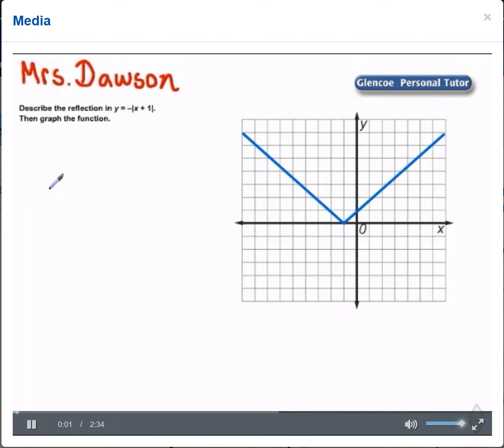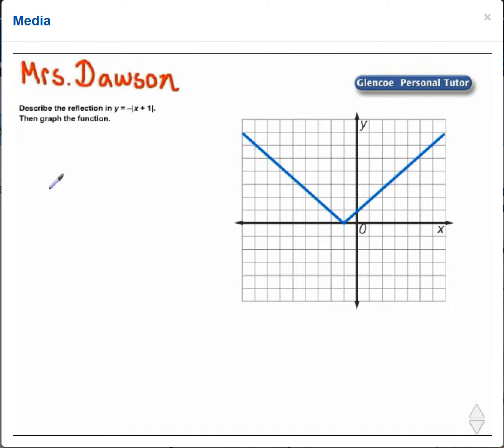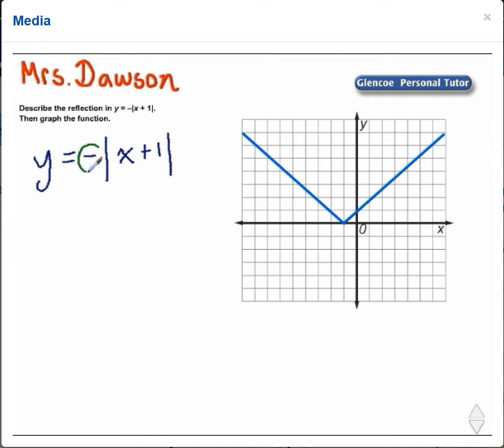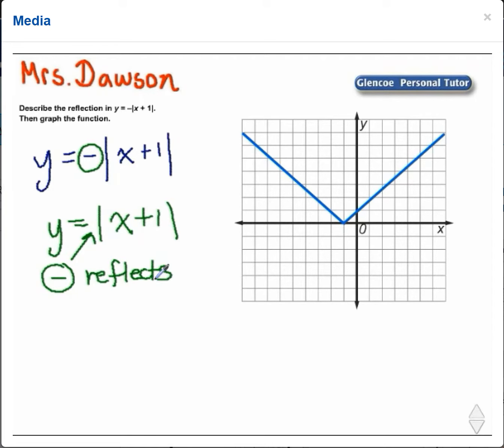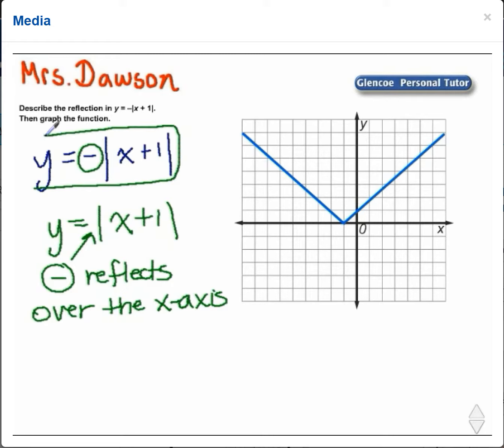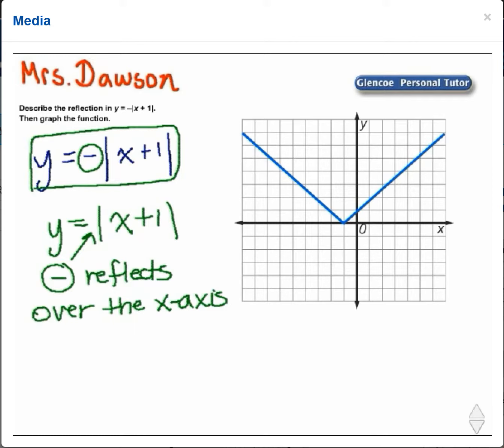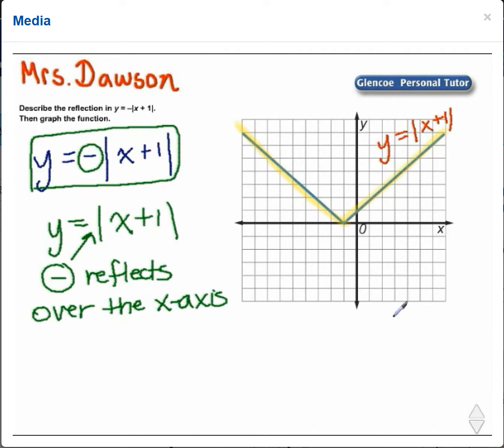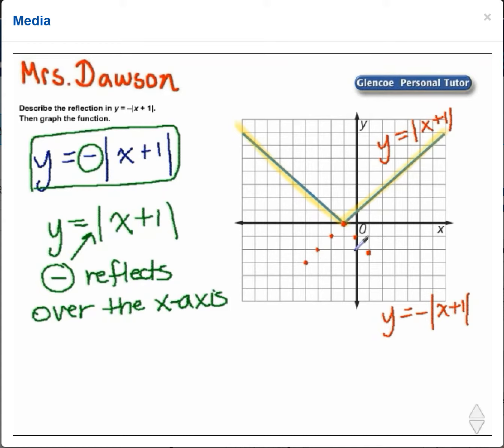Describe and Graph Reflections